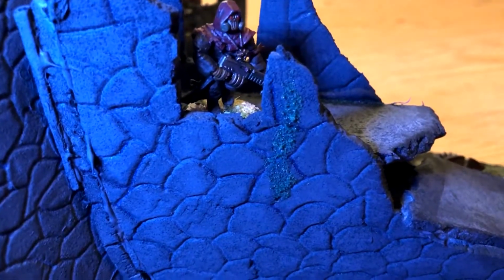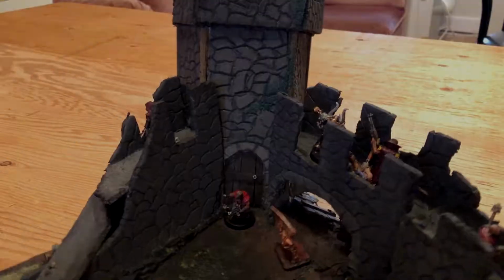Castle On The Hill: IDICBeer40k Terrain Competition Entry 2019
I finally unveil the terrain piece that I spent a lot of time and effort on over the past month, and that I teased in a previous video.